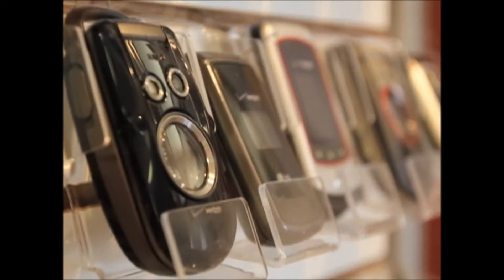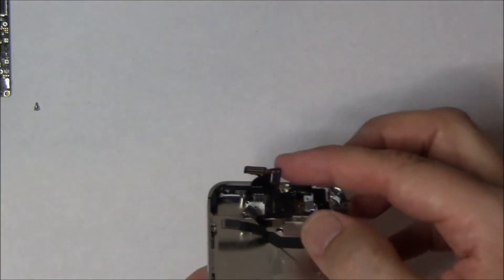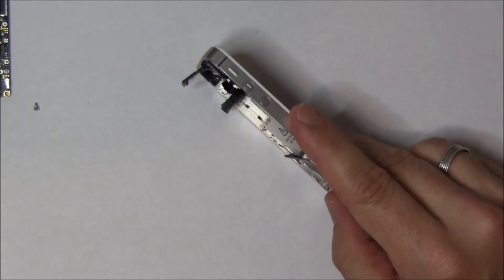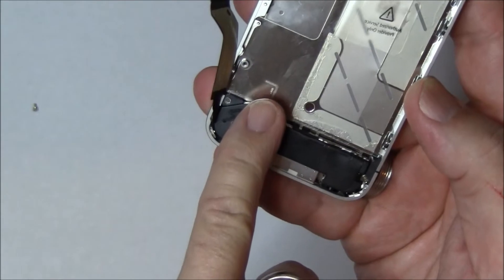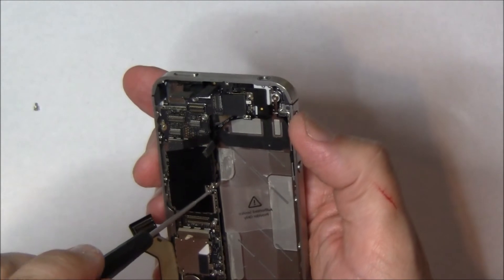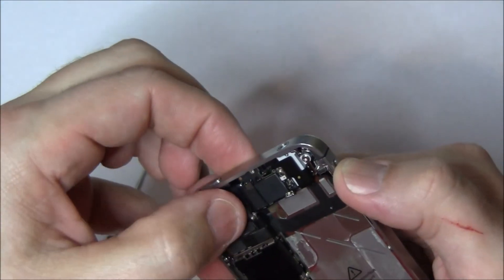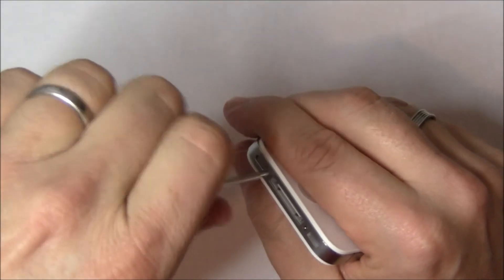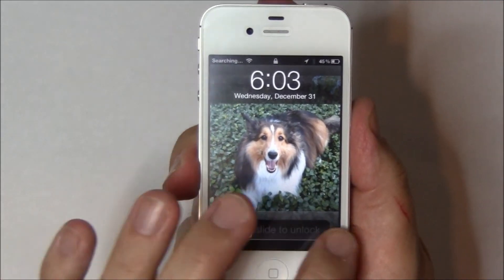iPhone 4s Reassembly / reassemble by Yakety Yak Wireless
How to put your iPhone 4s back together.  This is part two of a two part video.  This video provides detailed views of how to reassemble your iPhone 4s